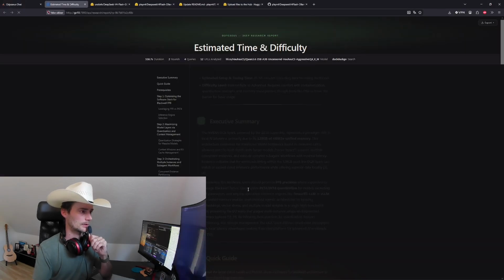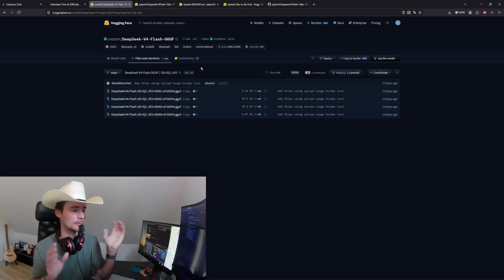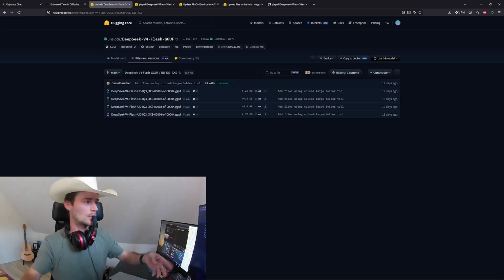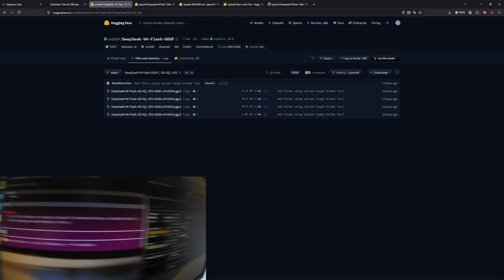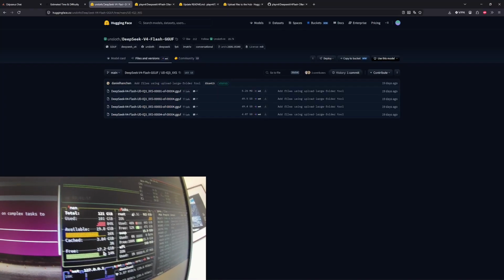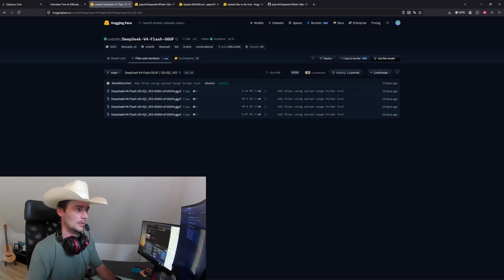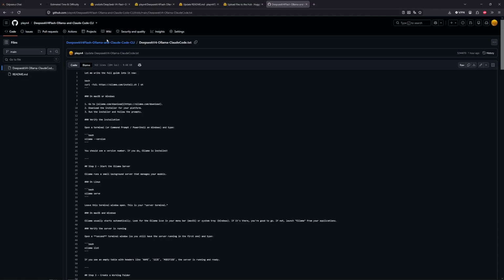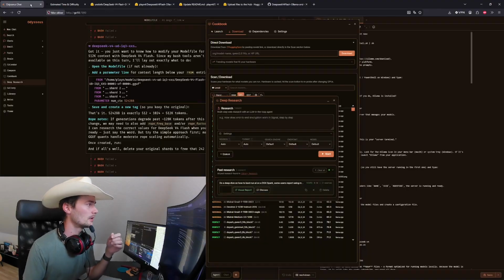Run Deepseek-V4-FLASH-GGUF with Ollama+Claude Code Locally | DGX Spark GB10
hey youtube, i havent seen anyone else do this yet- so this is for you :)

All you need is in my github repo, but also some really important stuff in the video!